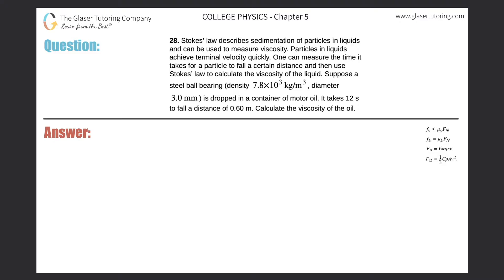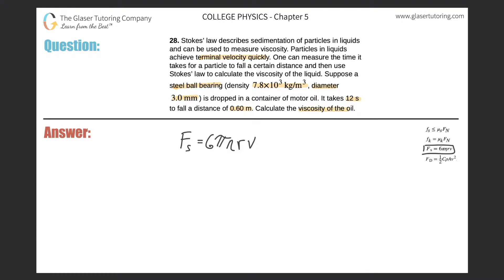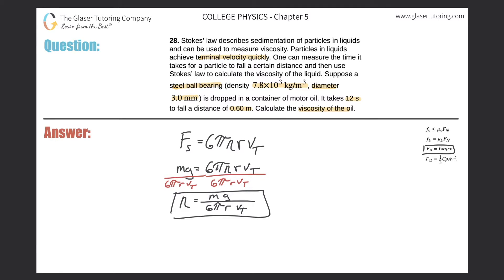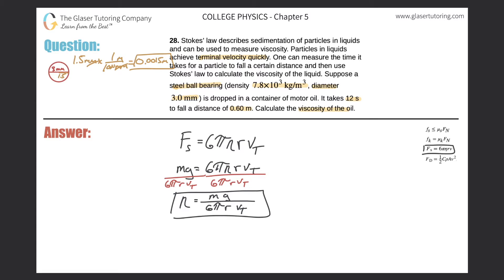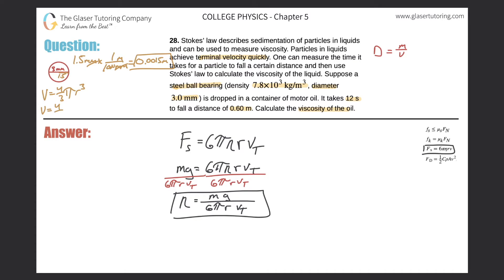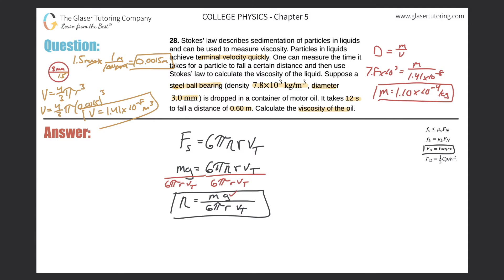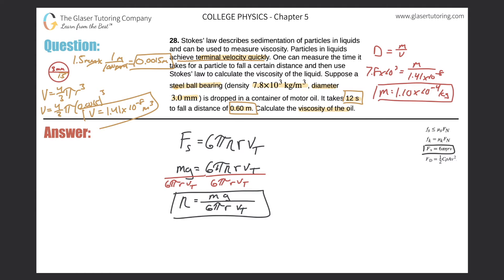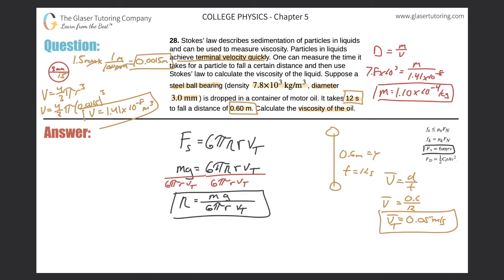5.28 | Stokes’ law describes sedimentation of particles in liquids and can be used to measure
Stokes’ law describes sedimentation of particles in liquids and can be used to measure viscosity. Particles in liquids achieve terminal velocity quickly. One can measure the time it takes for a particle to fall a certain distance and then use Stokes’ law to calculate the viscosity of the liquid. Suppose a
steel ball bearing (density 7.8×10^3 kg/m3, diameter 3.0 mm) is dropped in a container of motor oil. It takes 12 s to fall a distance of 0.60 m. Calculate the viscosity of the oil.